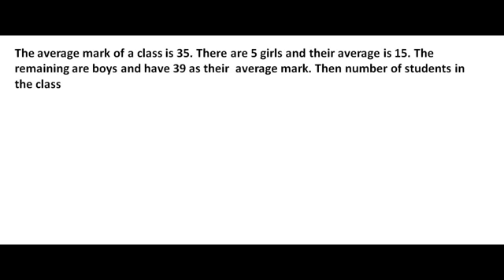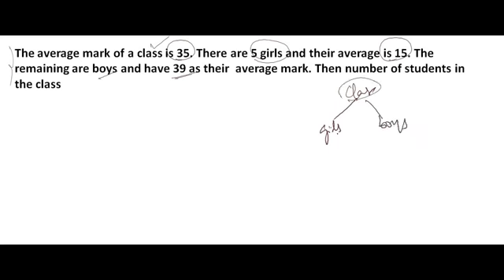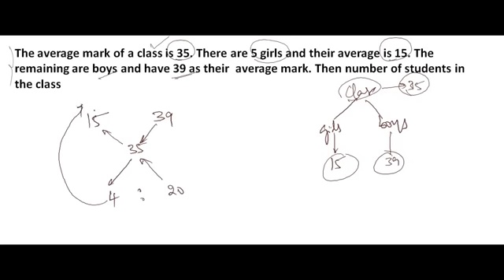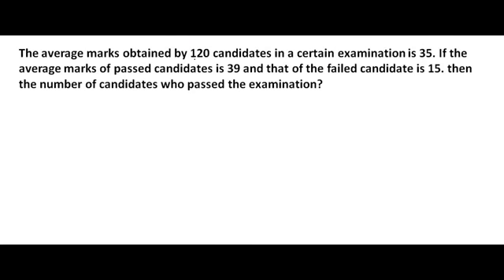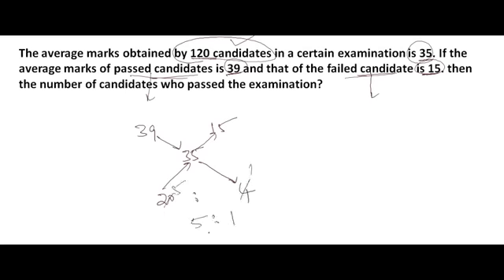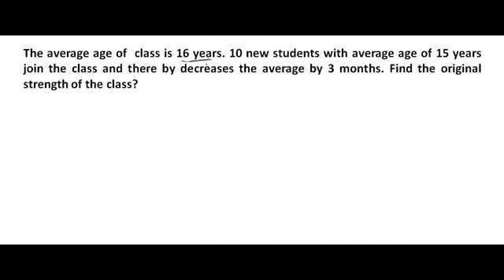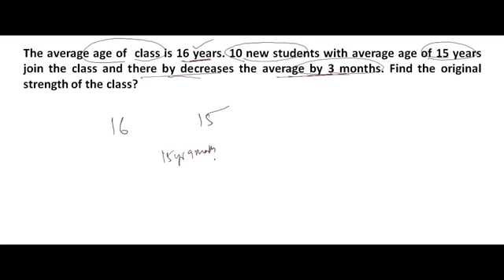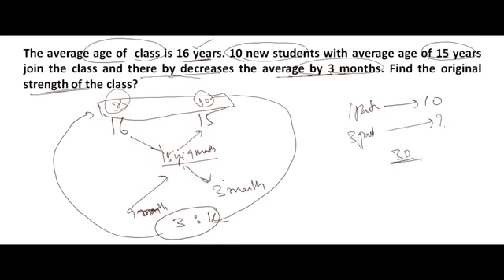Averages Tricks based on Allegations - Doubts asked by a student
Here in this video, we have discussed the problems asked by a student- problems related to averages but we have solved them by using the concept of Allegations